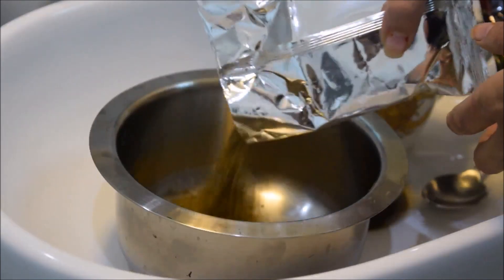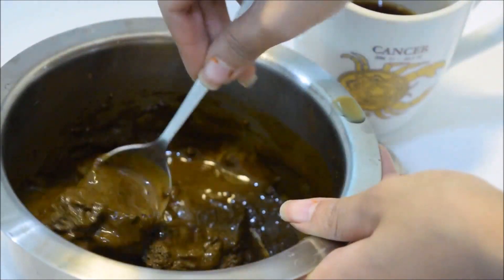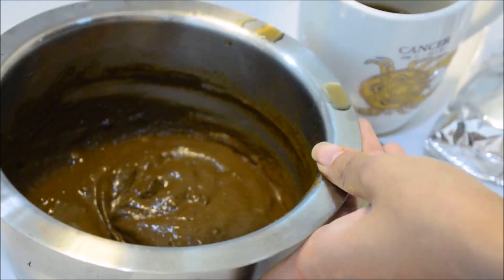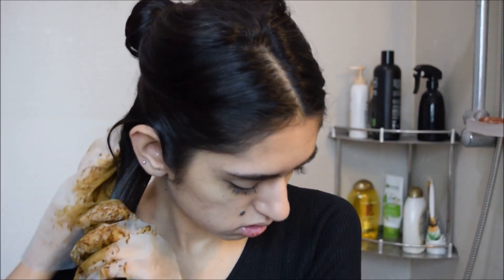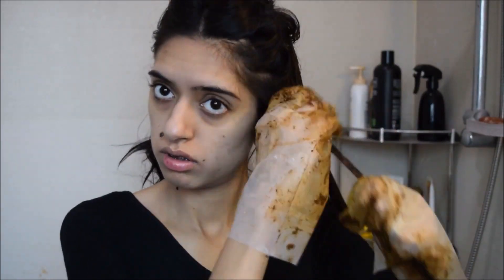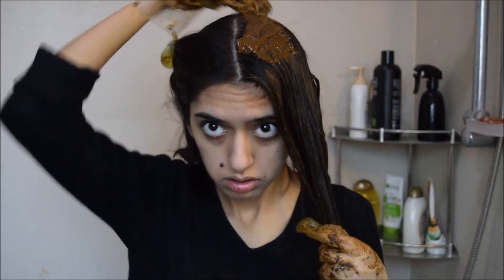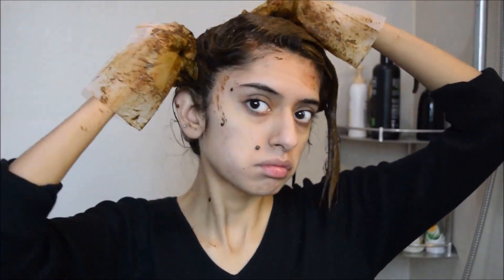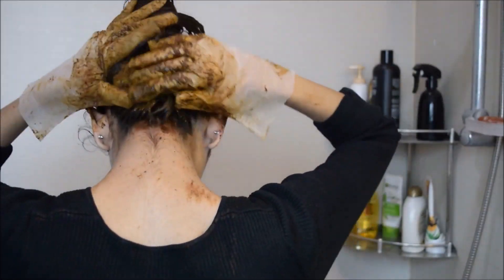How to Use Henna Dye | Henna Dye Tutorial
Finally showing you guys how I henna dye my hair.

Ingredients used:
Saeed Ghanni Herbal henne powder hair dye  (maroon pack)
1 cup of hot water mixed with 1 tablespoon of tea powder and 1 teaspoon of tea.

Mix the tea water with henna once it has cooled down to room temperature and let the henna dye mixture sit for at least 30 mins before application on hair.